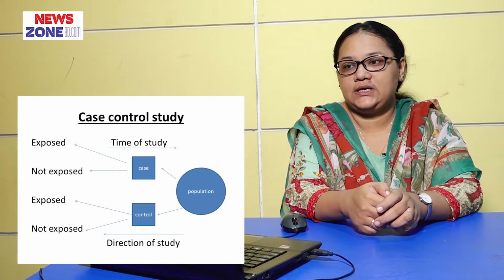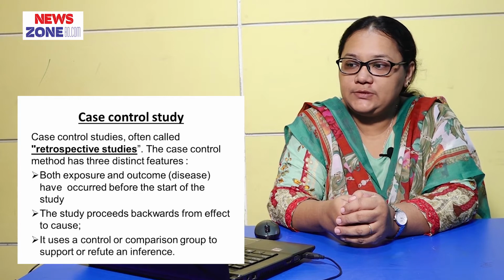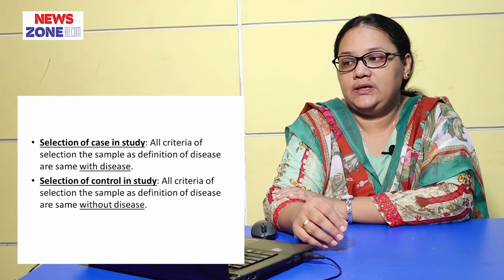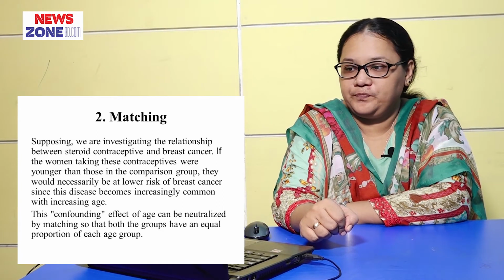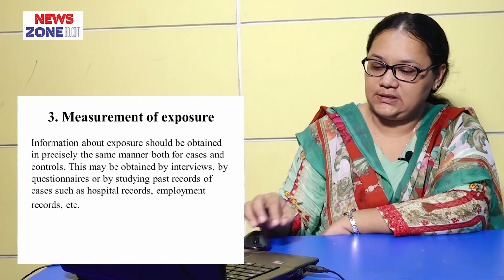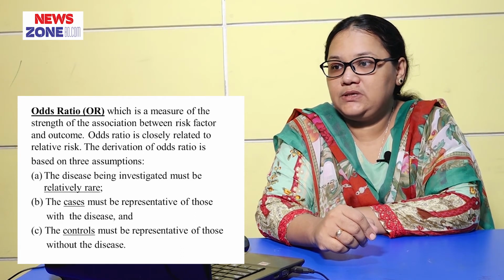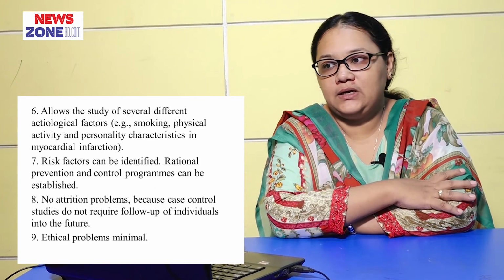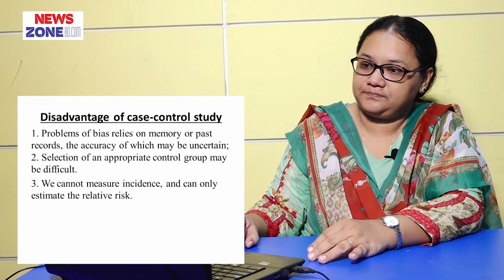Analytical Epidemiology II Dr. Silvia Paroi II Dept. Of Community Medicine II AAMC II Online Class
Analytical Epidemiology II Dr. Silvia Paroi II Dept. Of Community Medicine II AAMC II Online Class II Newszonebd